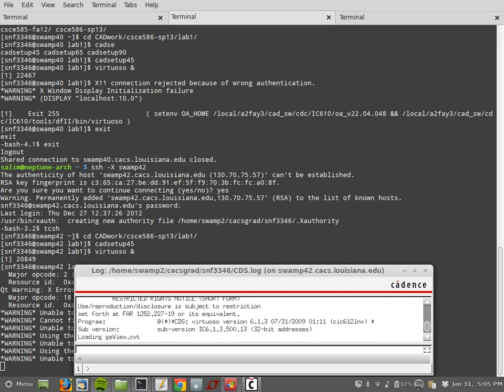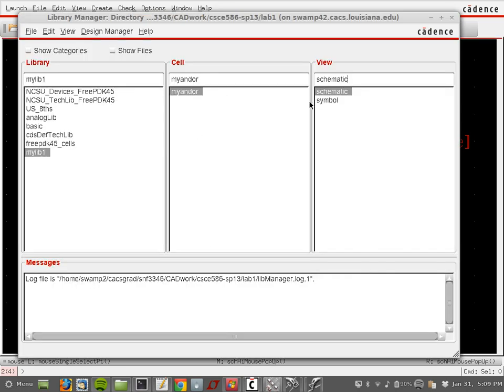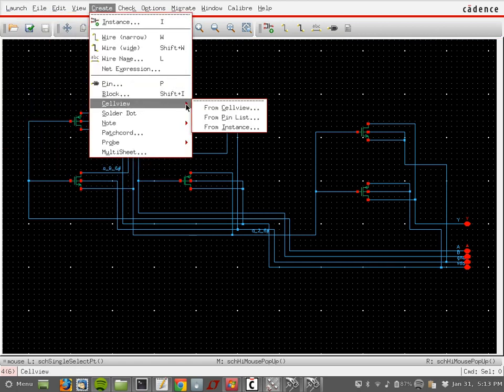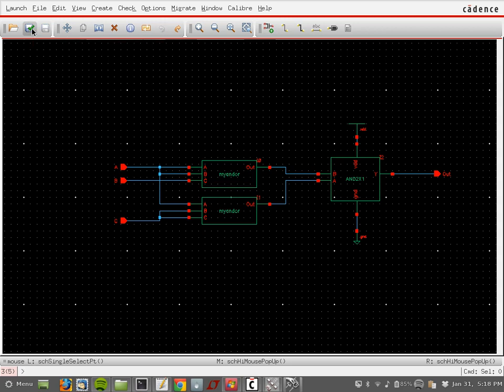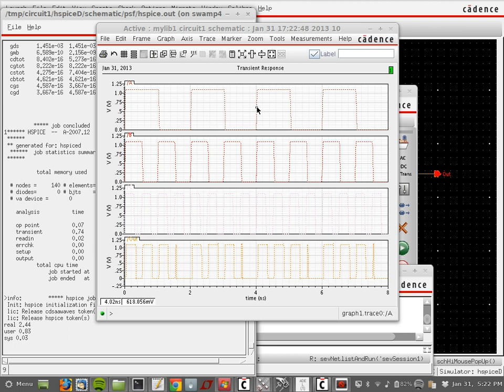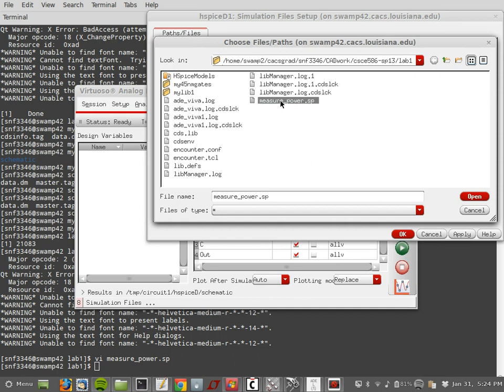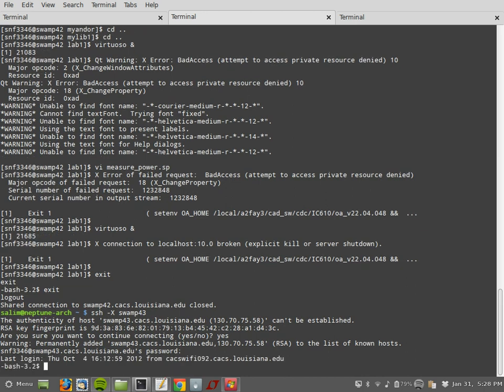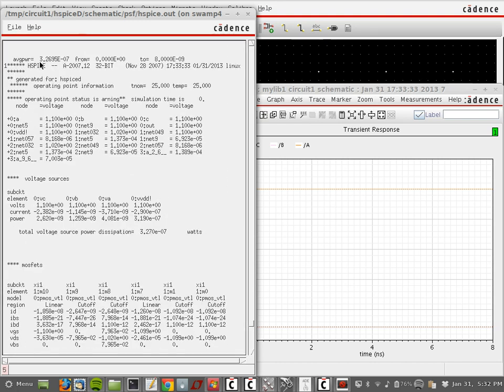Cadence Schematic Composer Tutorial - Part 2